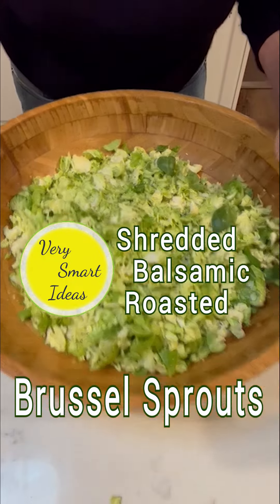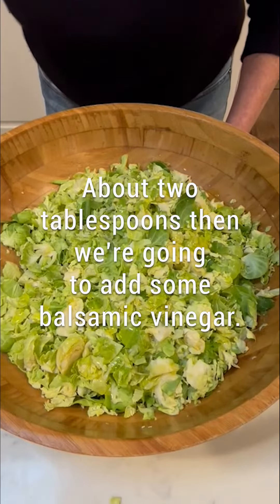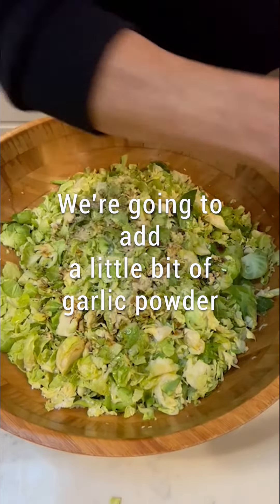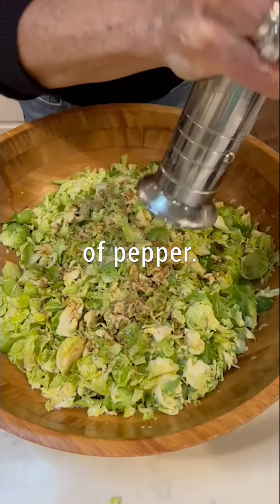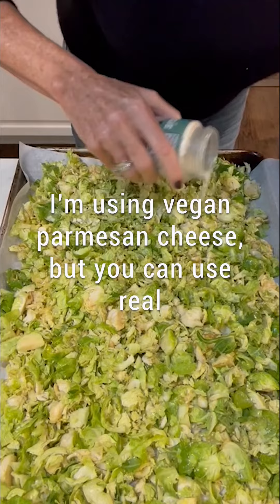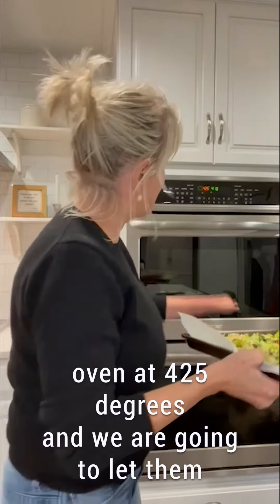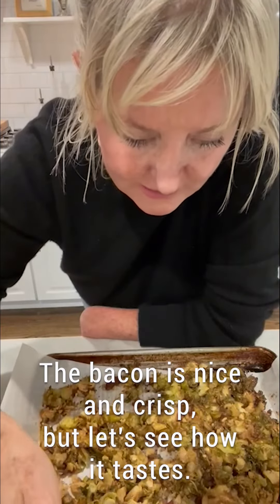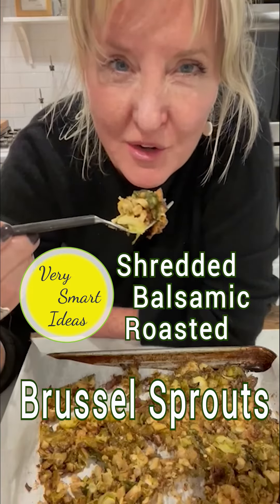Balsamic Roasted Shredded Brussel Sprouts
A delicious, healthy dish that you can customize to your liking.  Made from fresh Brussel sprouts that are seasoned and roasted to perfection.